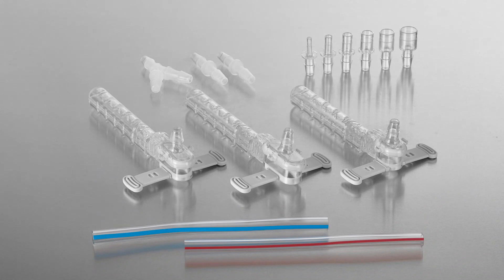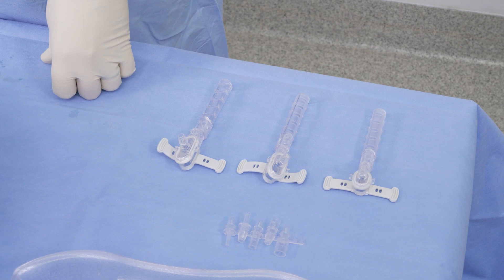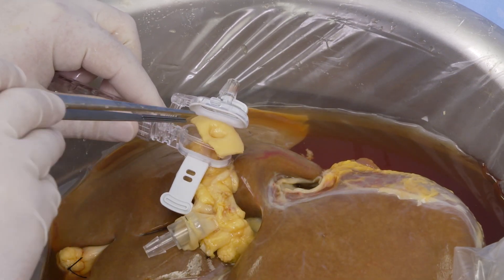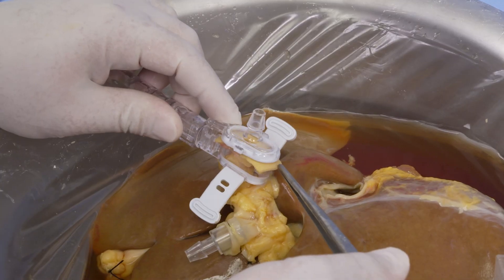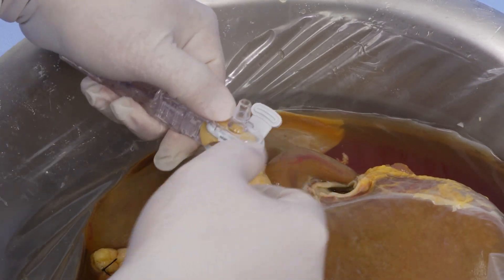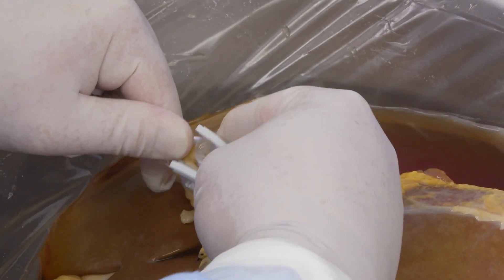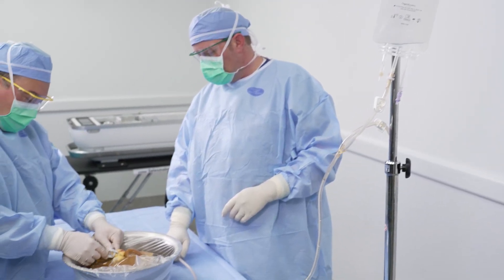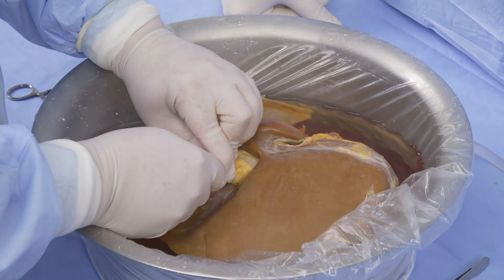LLT100 Ch 8a: Cannulate the Liver SealRing® Cannula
If the hepatic artery ends in an aortic patch, use the SealRing Cannula for cannulation. Be sure to select a cannula that is closest in size to the aortic patch.

This video is for training purposes only. LifePort Liver Transporter is not yet available for commercial use.